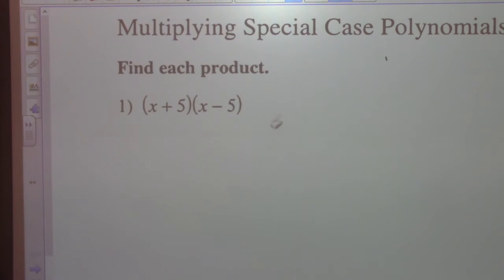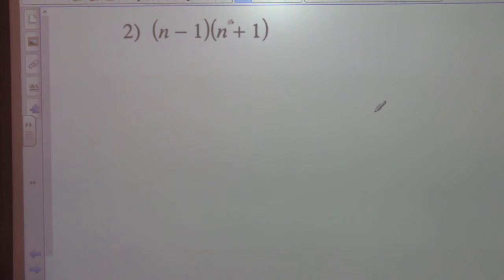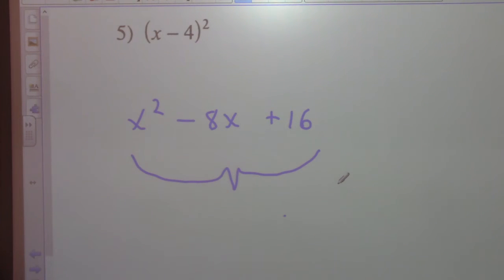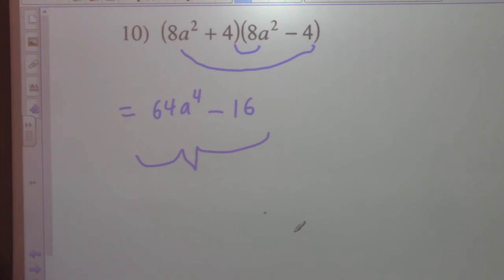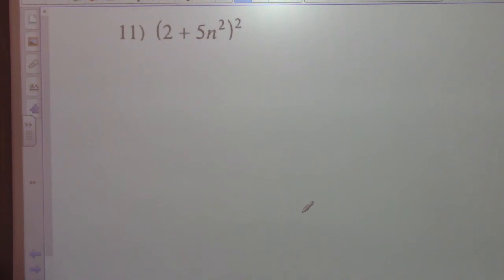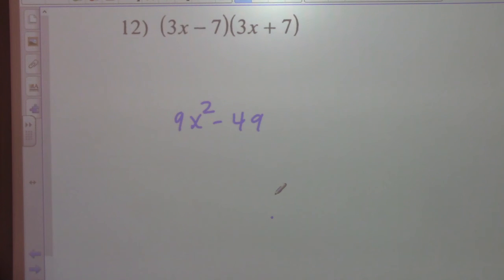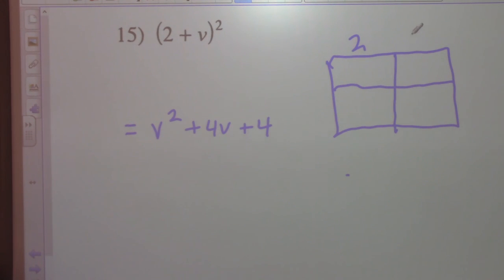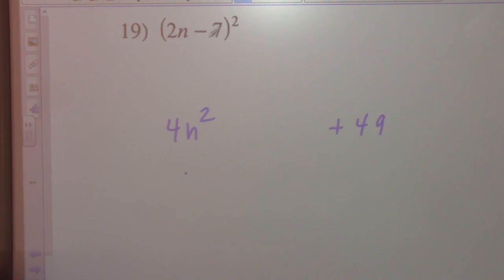Algebra 2 Class 8/18/21 Multiplying Special Case Polynomials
Today we squared binomials and multiplied binomial factors resulting in a difference of squares such as (x-4)(x+4).